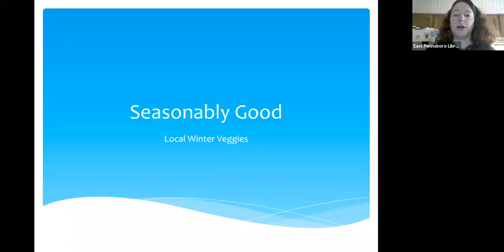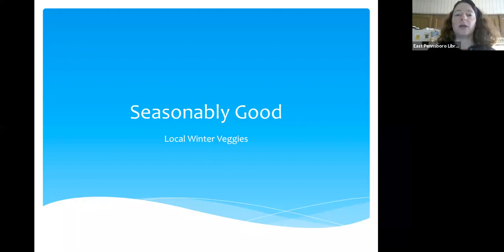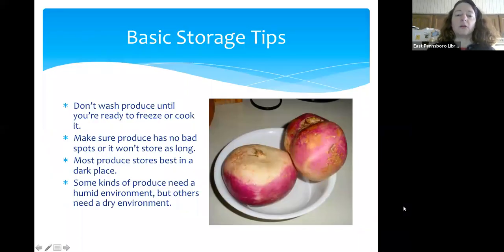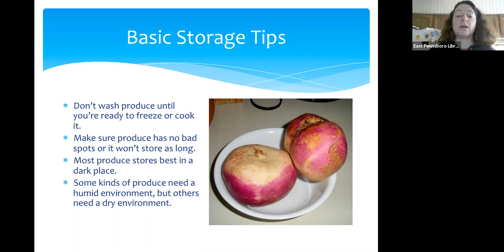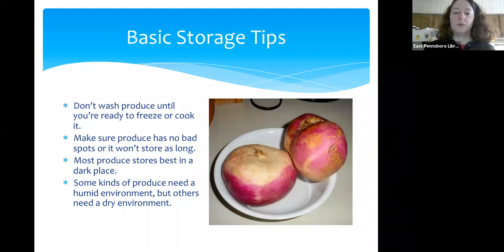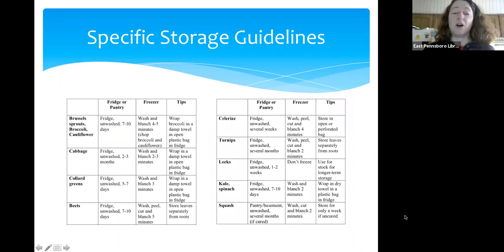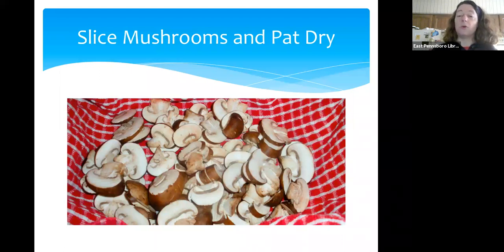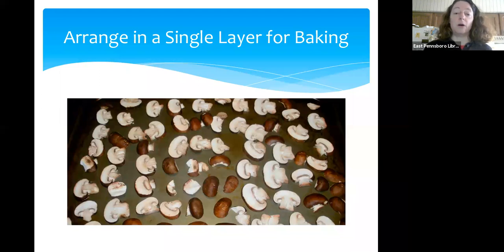Seasonably Good: Local Winter Veggies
January can seem dull, but one way to cheer things up is with some new recipes that allow you to enjoy those local winter veggies. From the storage crops to greenhouse produce, PA farmers offer plenty of local options to keep the harvest bountiful year-round. This video covers tips on how to store, prepare and enjoy these veggies.